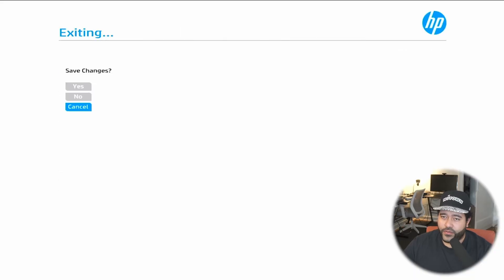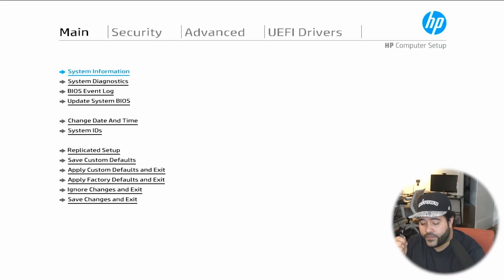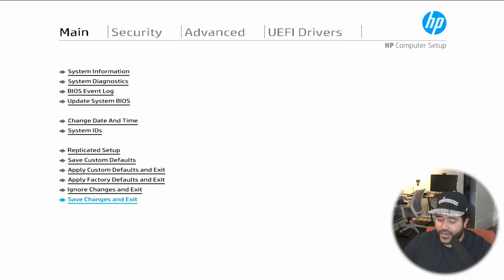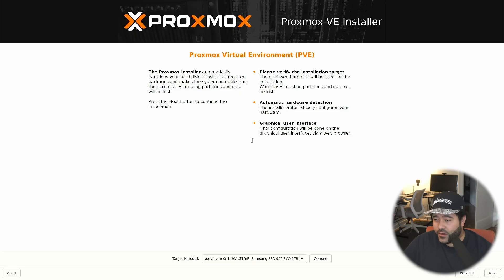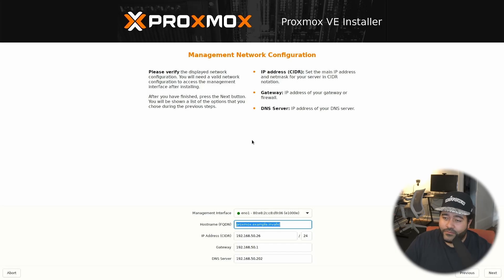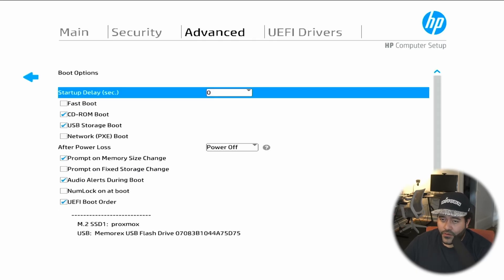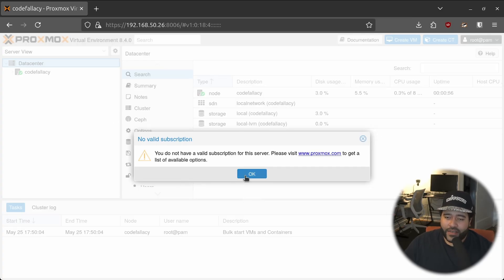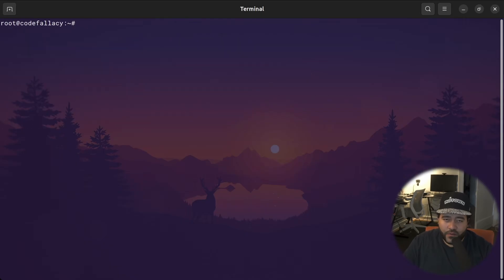How To Install Proxmox VE on HP Elitedesk 800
This video is pretty straight forward, i just go over installing Proxmox Server on the HP EliteDesk 800. This includes BIOS Settings and Adding the No Subscription Repositories to the Proxmox host. This installation is key for making our Ubuntu Gaming Virtual Machine.

All VMs on the Proxmox Server, Including the Gaming VM Will Be Linux

The most expensive part of this setup is the RTX 3050, however you can go with an older card like.a GTX 1050ti, which i got off marketplace for $45 dollars.

Here is the Cost Breakdown:
HP EliteDesk 800 with i7 9700 CPU (ebay) = $120
RXT 3050 Low Profile GPU (Newegg) = $169
32gb of DDR4 Ram = $30 (already had this)
1tb NVME SSD (BestBuy) = $60